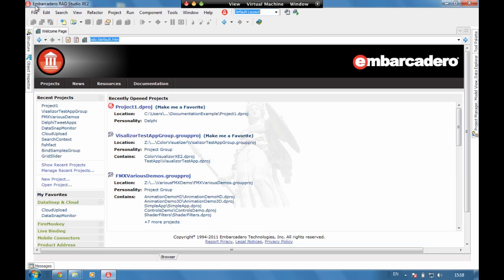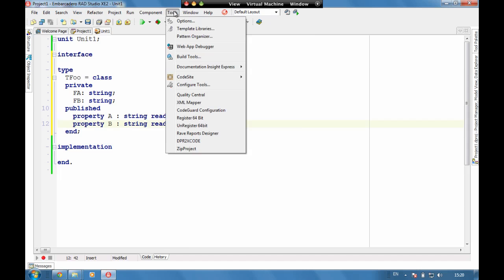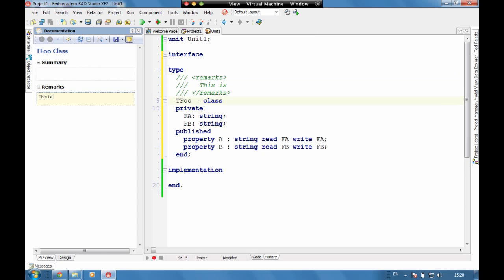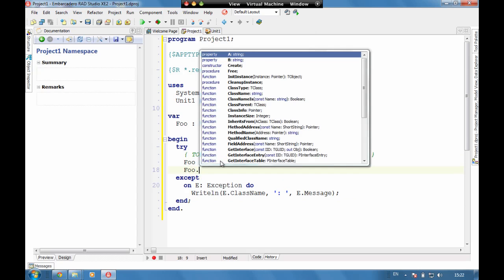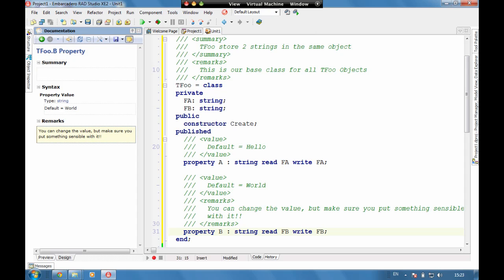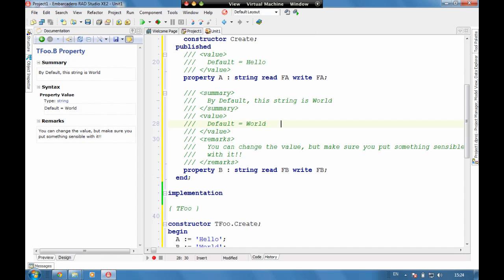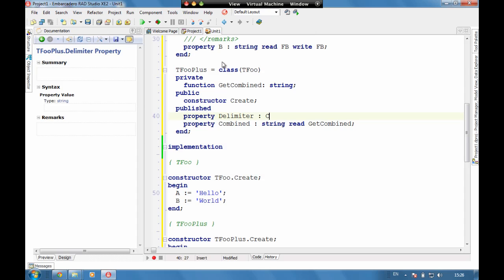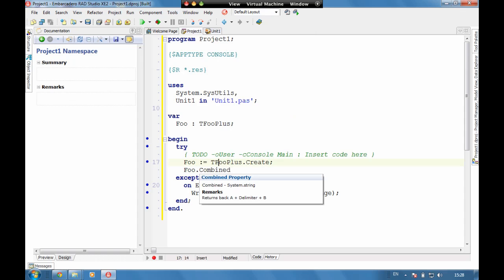Delphi XE2 Documentation Insight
Learn how to document your code with Documentation Insight in Delphi XE2. This video is part of the 31 Days of RAD Studio XE2 Video Tutorials - Day 16 Tutorial.

The first step in understanding source code is reading its documentation. Professional documentation helps to easily get the key points and understand the design intention of the author. Furthermore, when we play the role of an author, we also need to write documentation to explain our code and design intentions, especially when working with other developers. Documentation Insight from DevJET Software helps you visually read and write xml documentation in the Delphi / RAD Studio IDE. It's the most powerful Delphi XML Documentation Tool (Plug-in or Add-in).